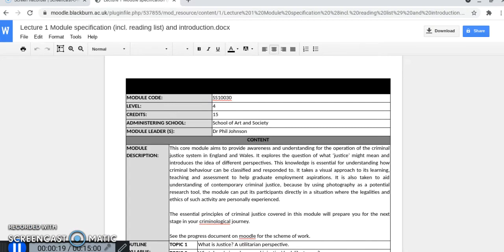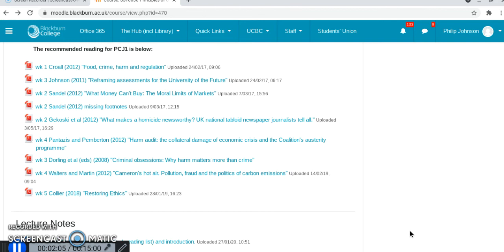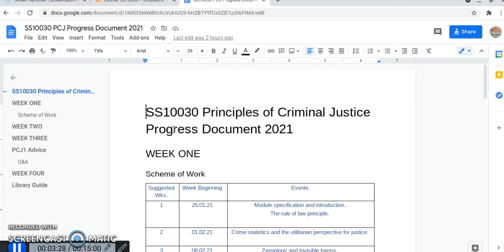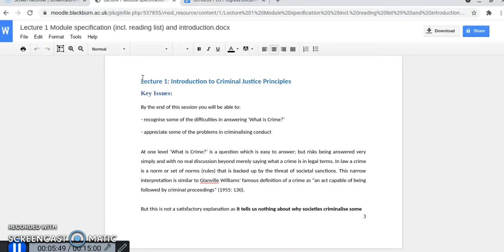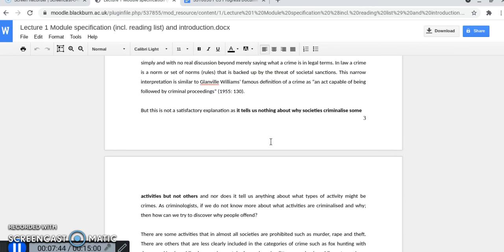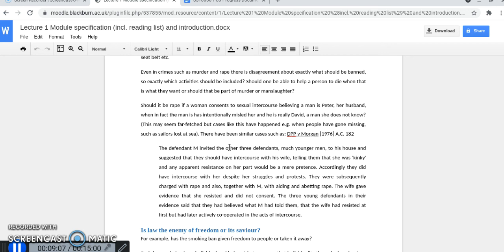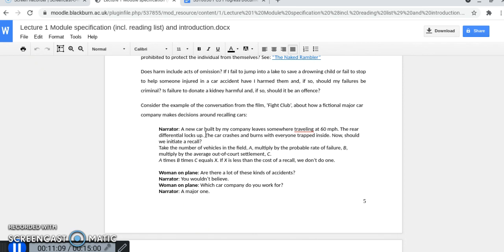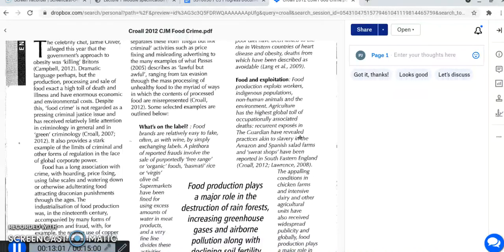PCJ 2021 Week 1